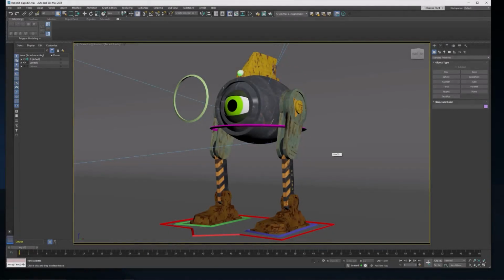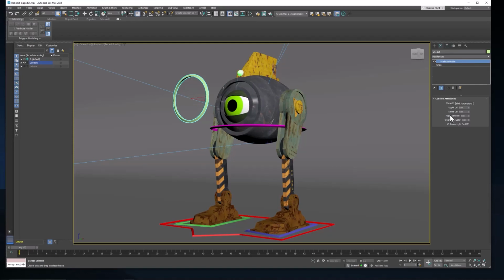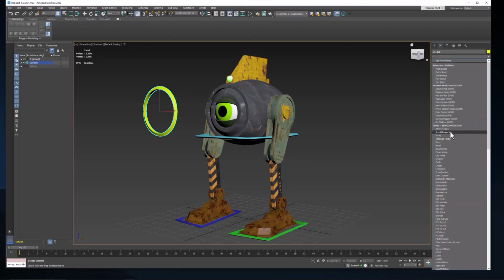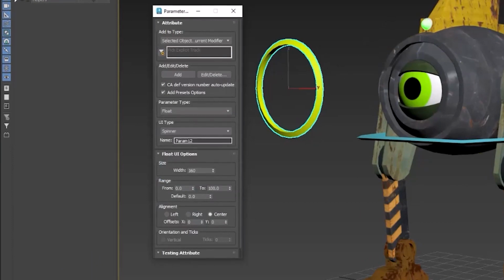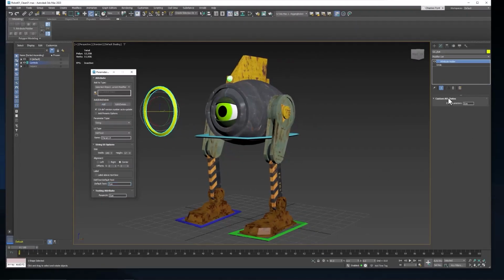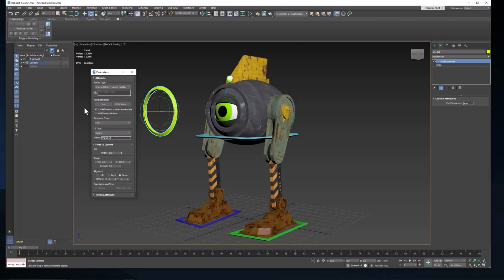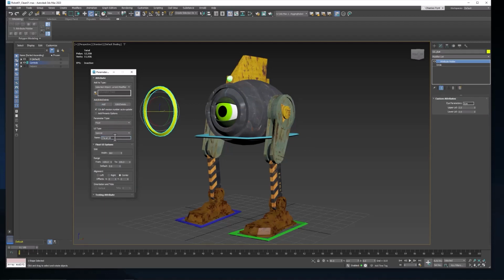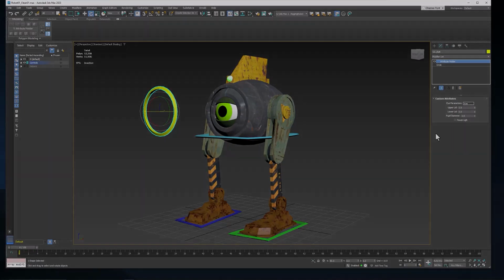3Ds Max: Rigging a Simple Character 07/10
Create custom parameters to control the eye